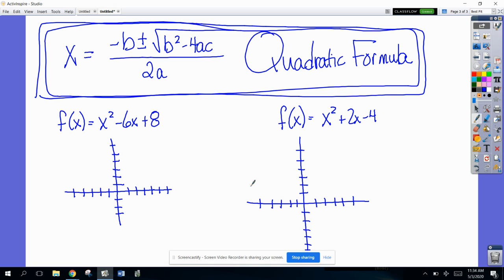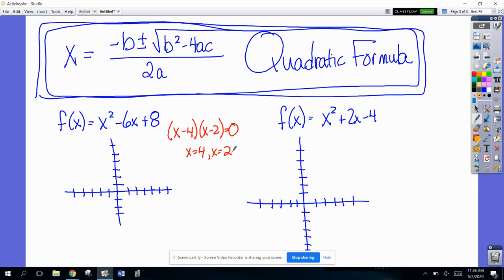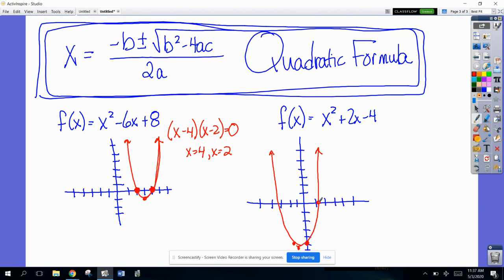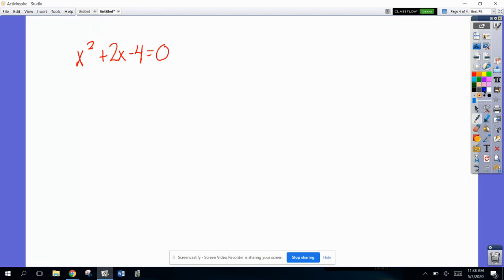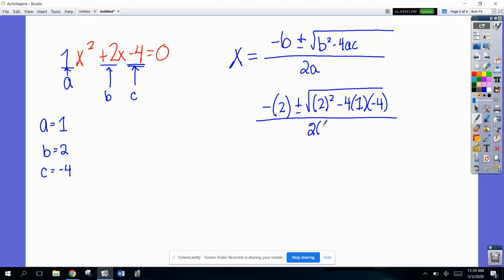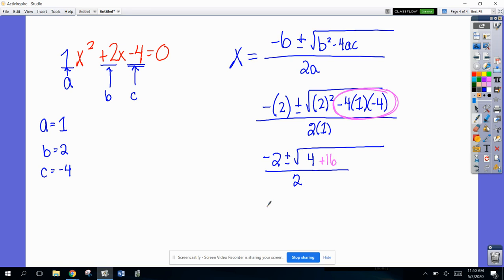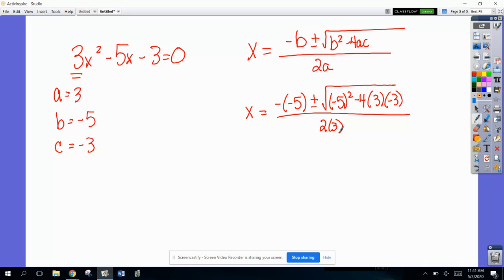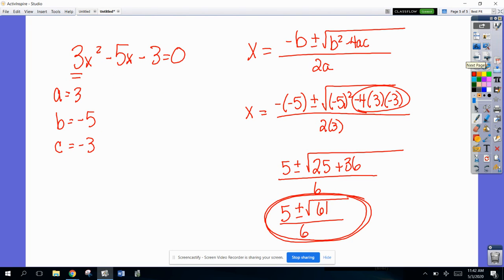Quadratic Formula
Quadratic Formulas